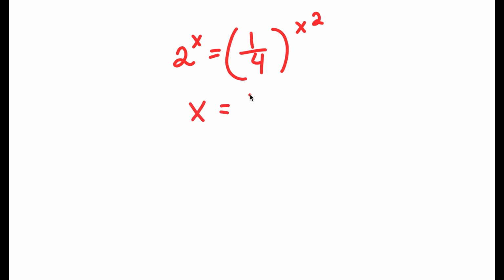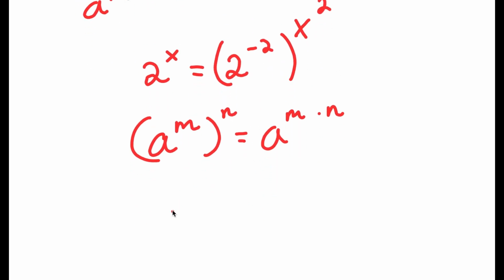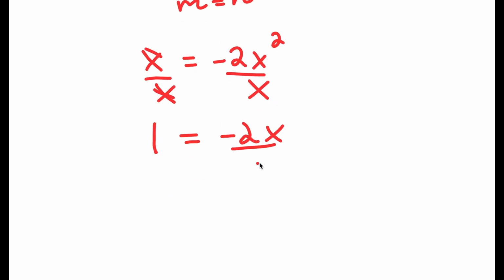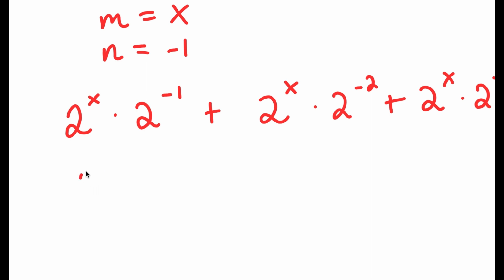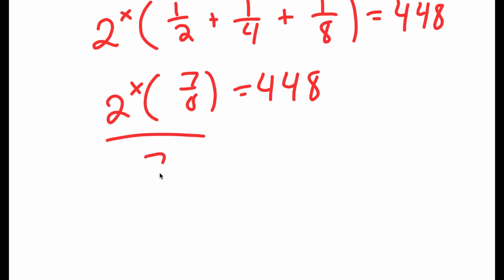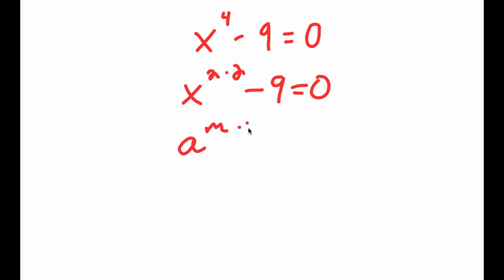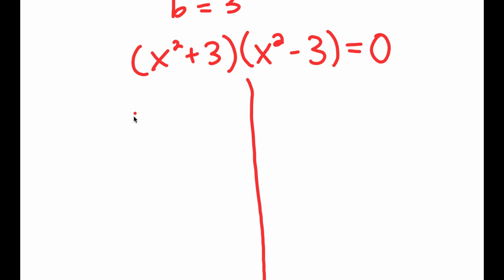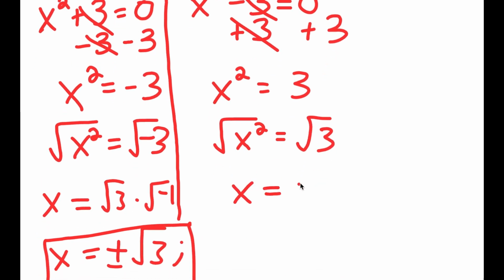Can You Solve This Challenging Math Equation? | A Beautiful Exponential Equation